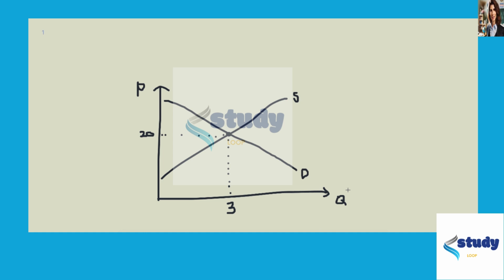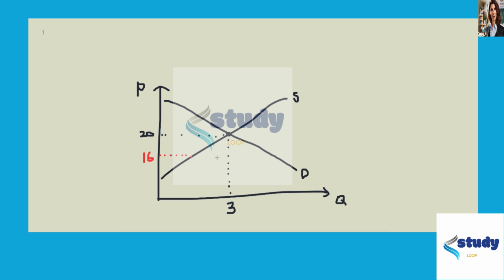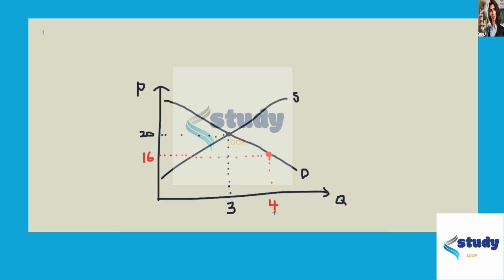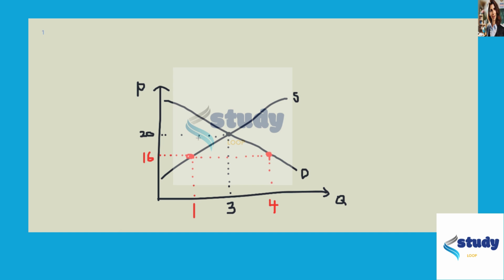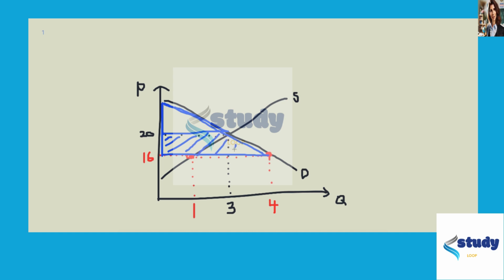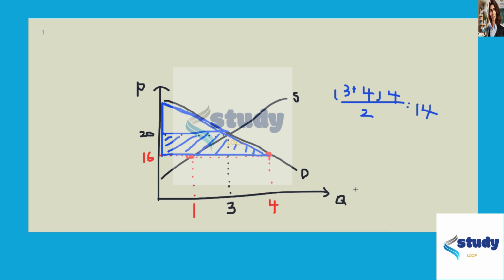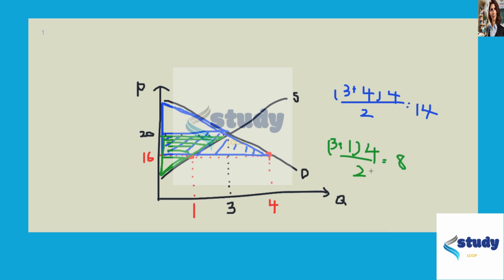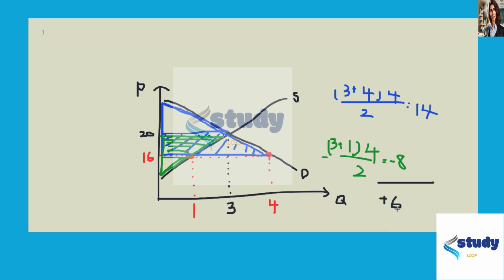The nation of Textilia does not allow imports of clothing. In its equilibrium without trade, a T-shi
The nation of Textilia does not allow imports of clothing. In its equilibrium without trade, a T-shirt costs $20, and the equilibrium quantity is 3 million T-shirts. One day, after reading Adam Smith's while on vacation, the president decides to open the Textilian market to international trade. The market price of a T-shirt falls to the world price of $16. The number of T shirts consumed in Textilia rises to 4 million, while the number of T-shirts produced declines to 1 million. a. Illustrate the situation just described in a graph. Your graph should show all the numbers. b. Calculate the change in consumer surplus, producer surplus, and total surplus that results from opening up trade. ( : Recall that the area of a triangle is base height.)